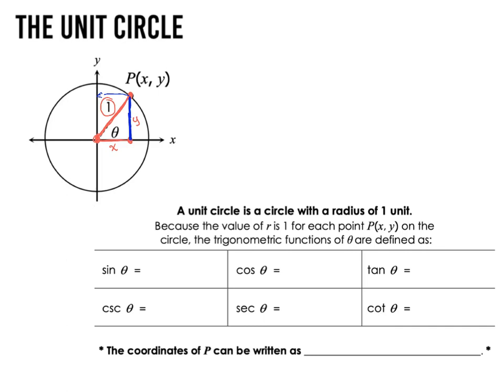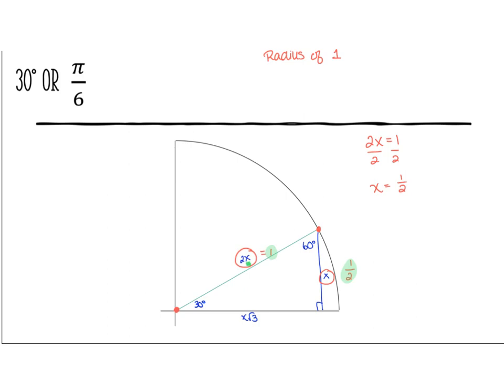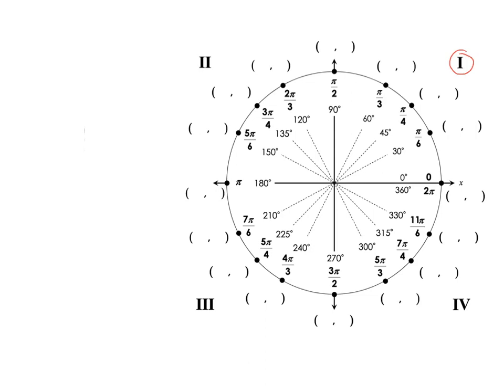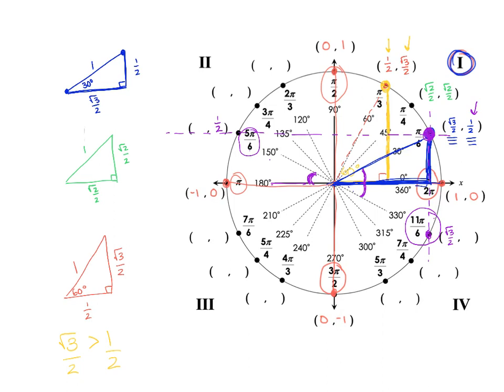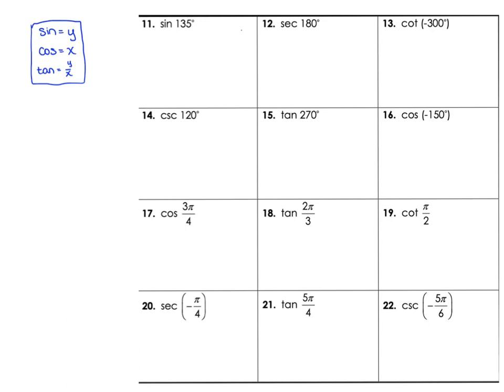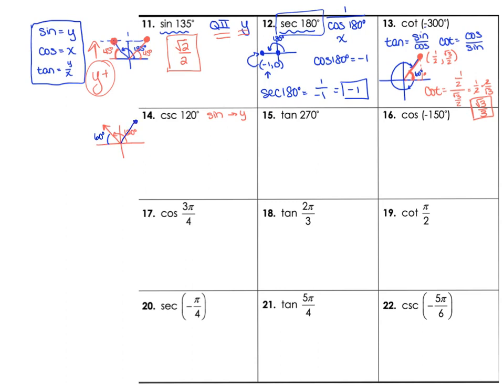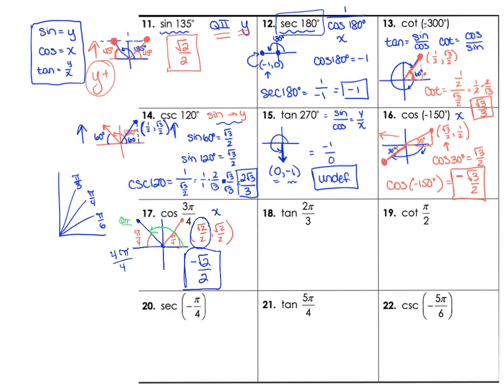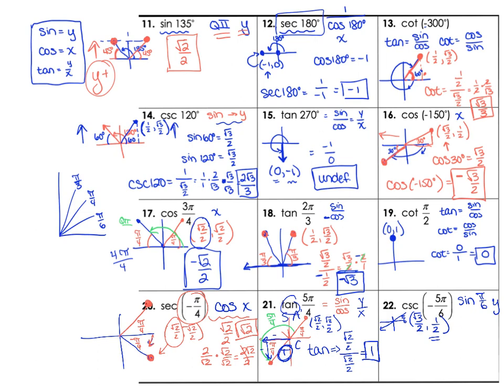PC - 4 2 1 Unit Circle Build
Coordinates on the unit circle and how they are derived.